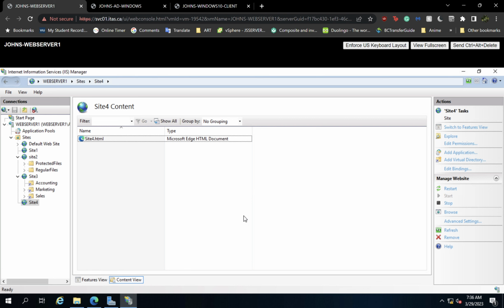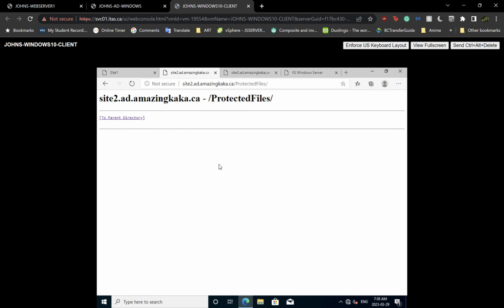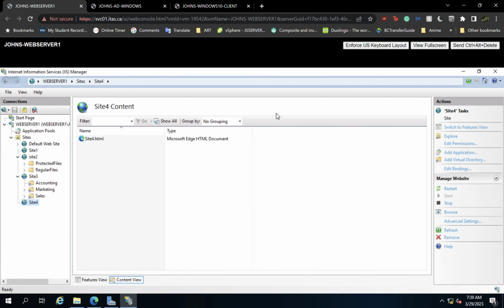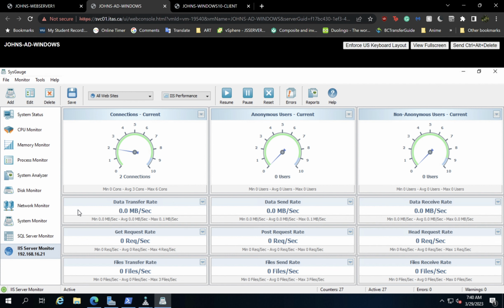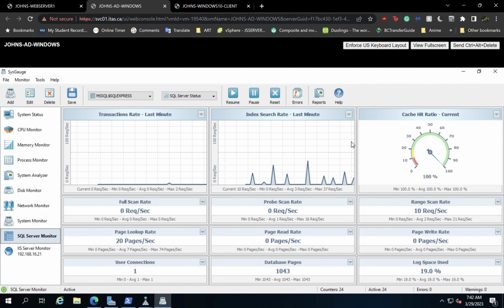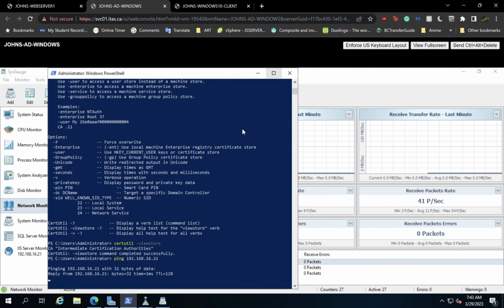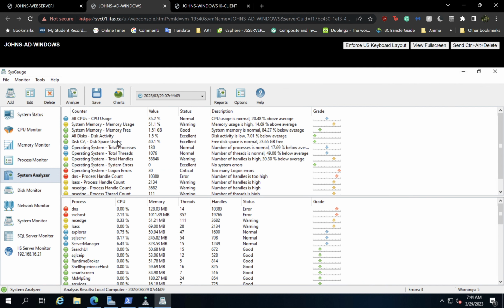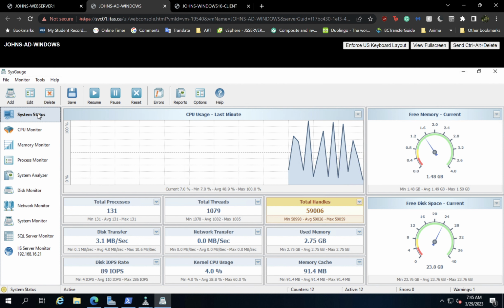ITAS 141 PROJECT 2: IIS WEBSERVER